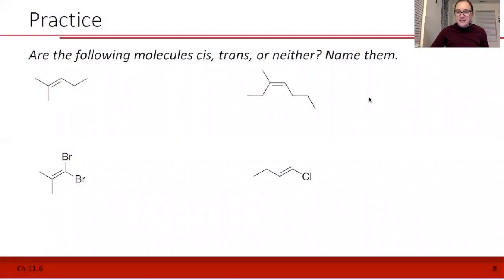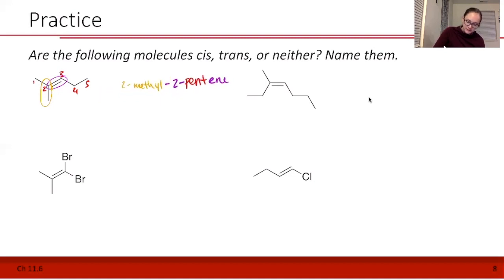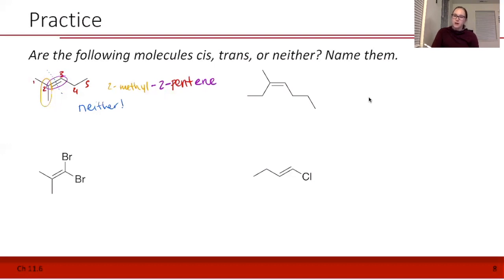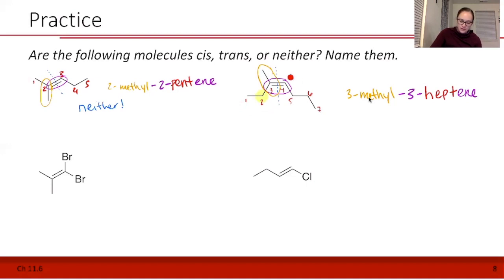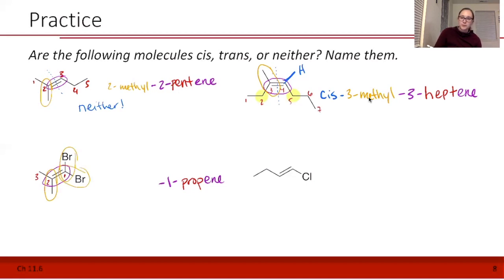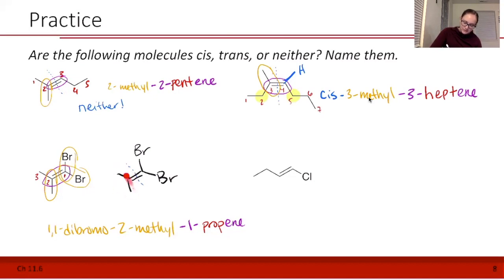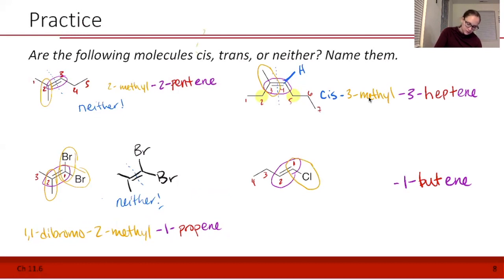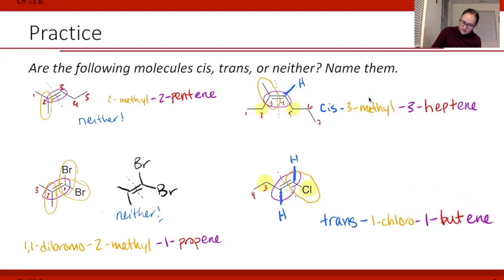C102-Practice Naming Cis Trans Isomers